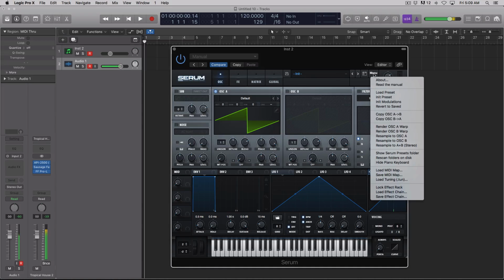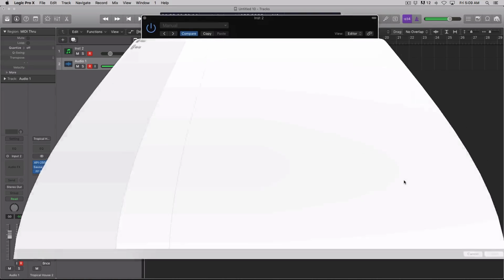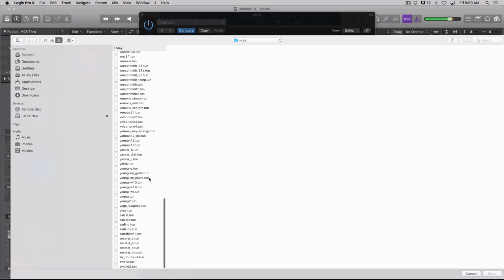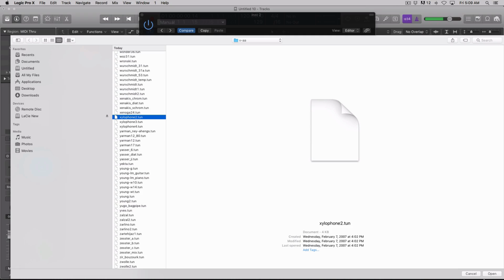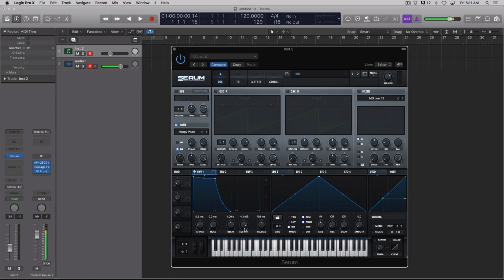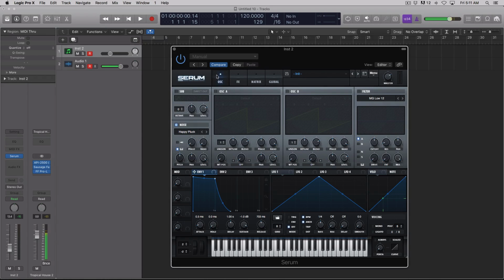Serum Micro Tuning - How To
In this video, Echo Sound Works shows you how to use the micro tuning feature to call up unique scales and modes for added creative possibilities.

-- ADSR --